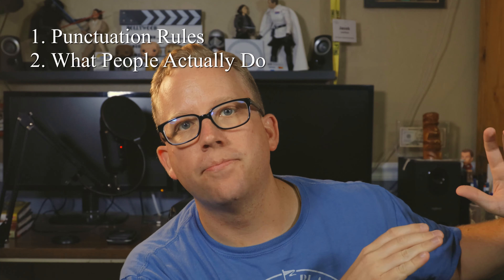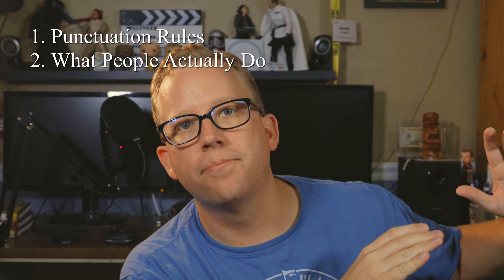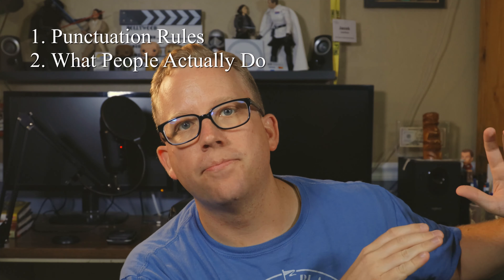When Should I Use Ellipses?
Ever get confused about punctuation? In this video, I explain how and when to use ellipses (...). They are those dot dot dot things. You know, these Still have questions? Just let me know and I'll do my best to make a video explaining things for you.

WHAT IS "READ, WRITE, AND CITE"?

"READ, WRITE, AND CITE" is a channel for students. If you need help learning how to read, write, and cite for your college classes, then this is the channel for you. Hosted by Dr. Jacob Lauritzen, this channel will explain complicated concepts in simple terms to help you be more successful in your classes.

Have a suggestion? Please let us know! We want to make content that helps you be more successful in your classes.

ABOUT CARPE AND ZEN PRODUCTIONS

We are a small media production company based in southeastern Arizona. In addition to running "Carpe and Zen", we create original content for six other YouTube channels and podcasts.